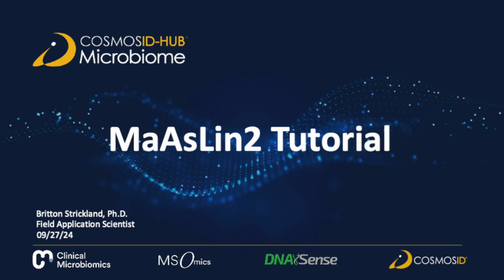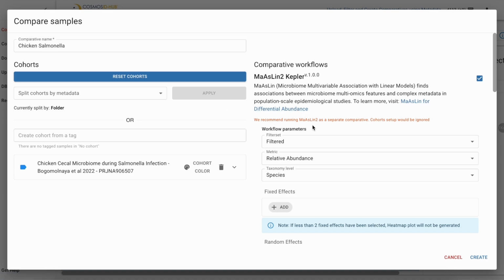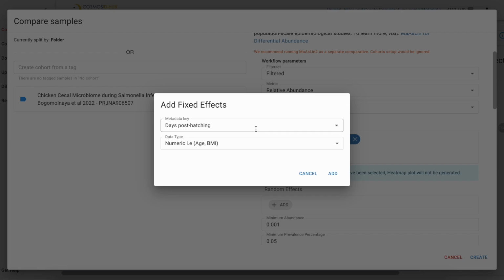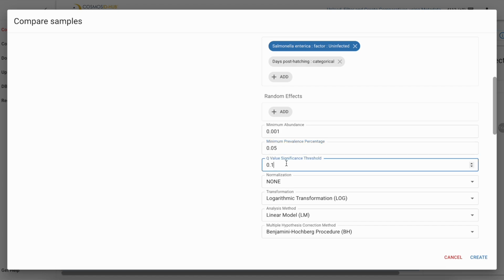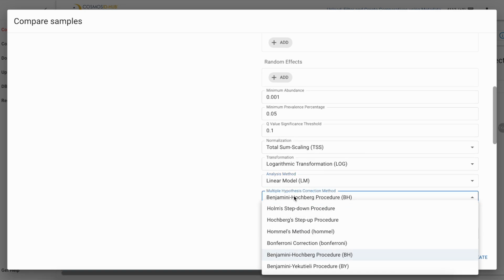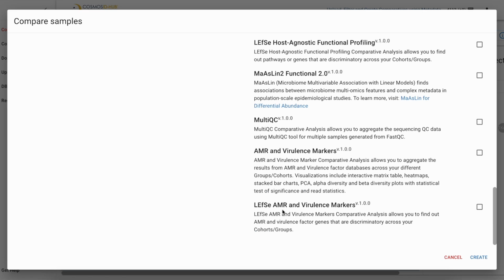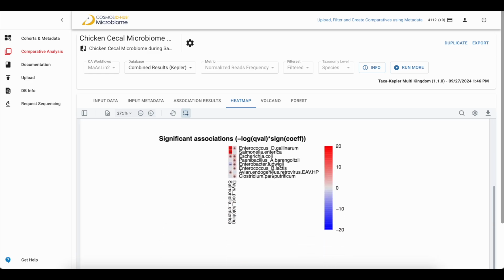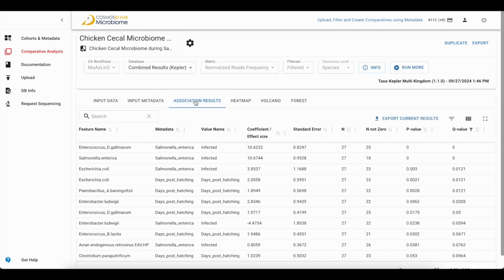MaAsLin2 on the CosmosID-HUB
MaAsLin (Microbiome Multivariable Association with Linear Models) is comprehensive tool for efficiently determining multivariable associations between experimental metadata and microbial meta-omics features. The MaAsLin2 in CosmosID-HUB enables users to easily configure parameters and run analyses through the Advanced Comparative Analysis module, producing a list of differentially abundant features across cohorts.